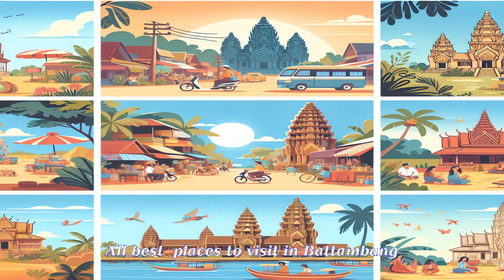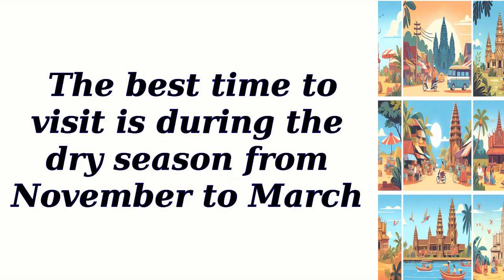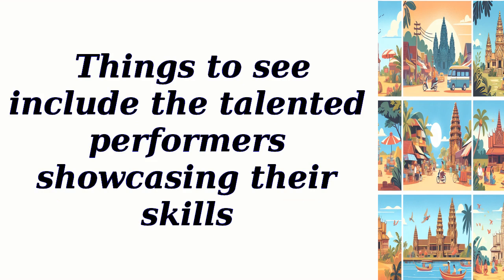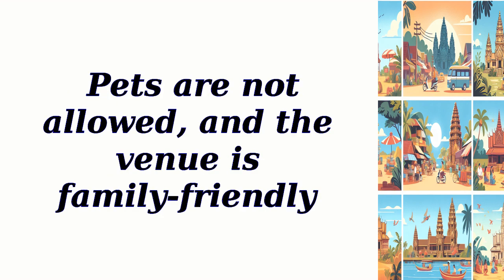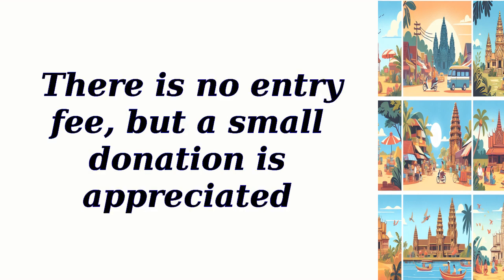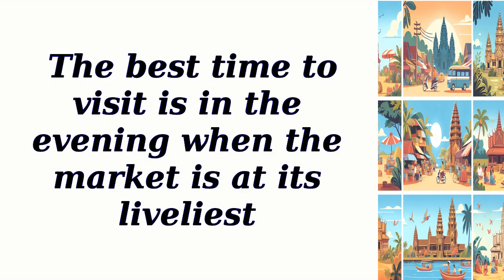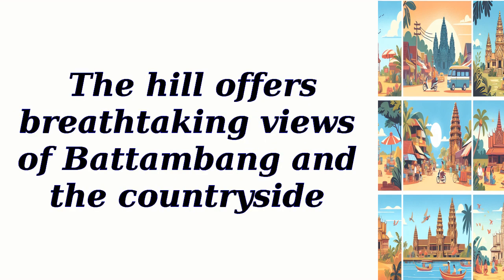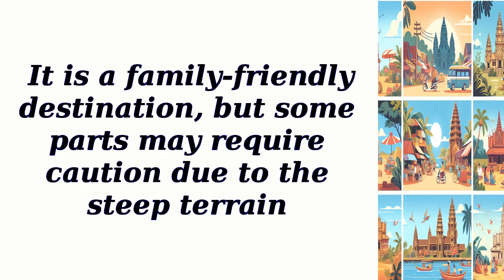All best places to visit in Battambang